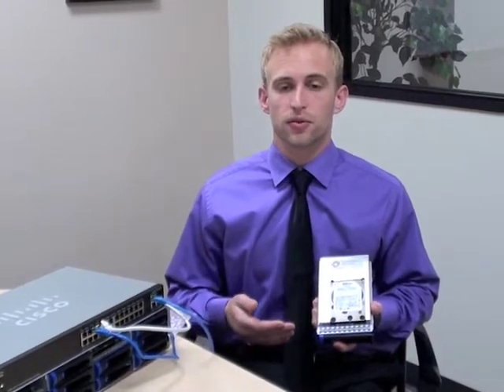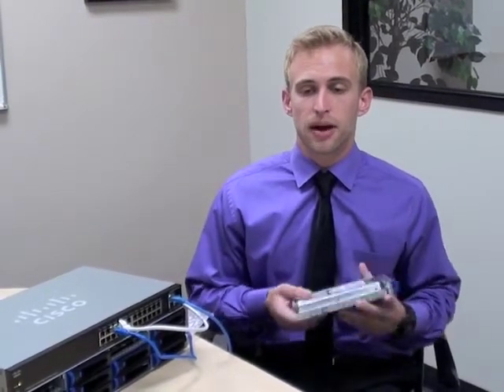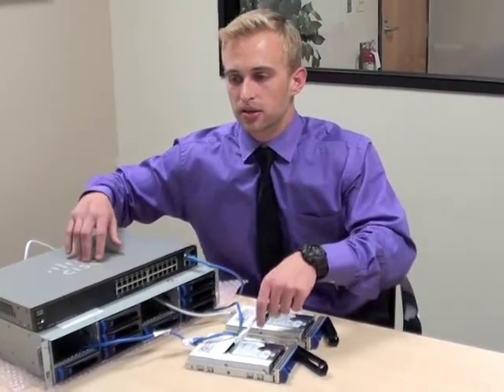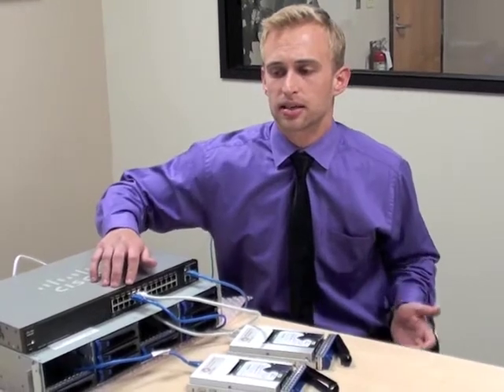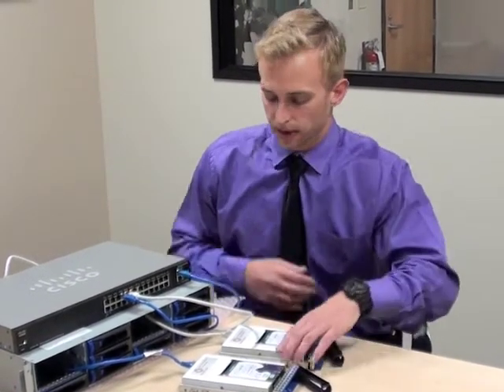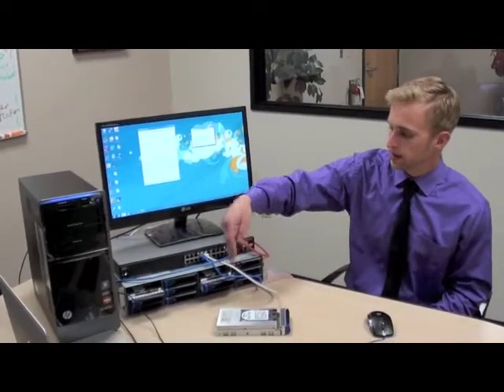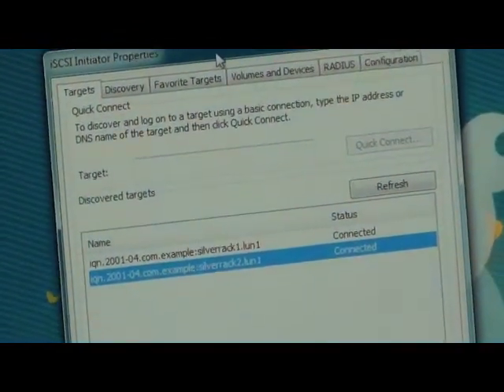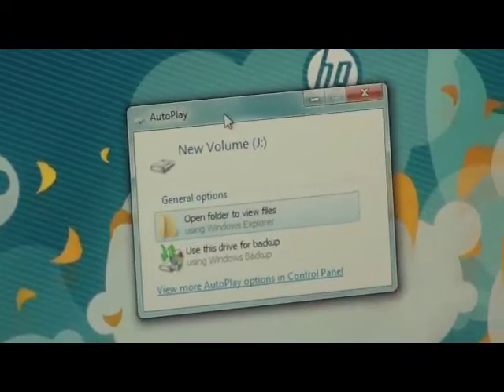Silvercor Ethernet Flash Drive for iscsi/SAN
From expensive, monolithic storage arrays to commodity servers
with direct attach storage (DAS) architectures, legacy enterprise
storage systems can add considerable cost, management
complexity and power consumption to Big Data and cloud
storage-optimized IT infrastructure.

Silvercor is enabling storage administrators achieve enterprise-class storage performance and versatility via a high performance and highly scalable ethernet flash drive platform. Shrinking the legacy box down to the level of a drive. Each drive is equipped with multi-core processors, dual 10Gig ethernet and flash. Easy to deploy and runs virtualization out of the drive.